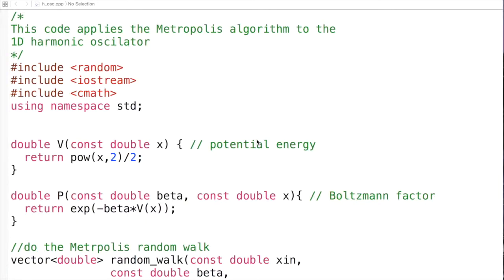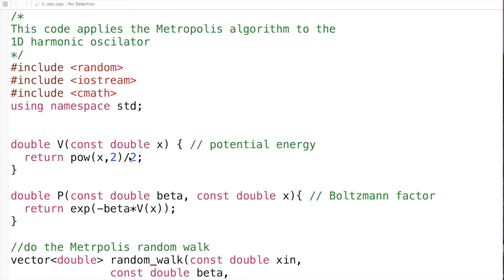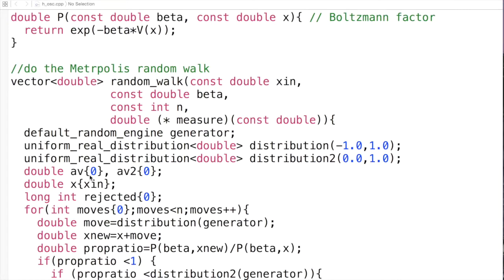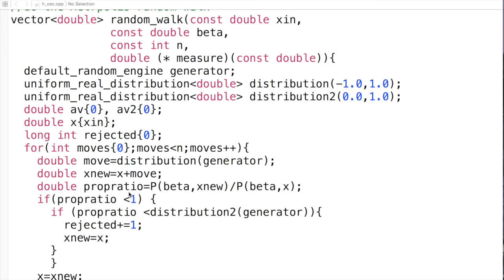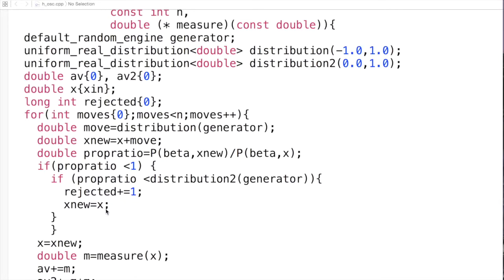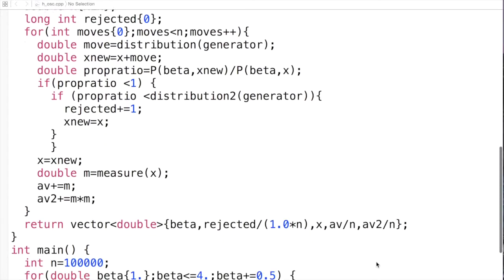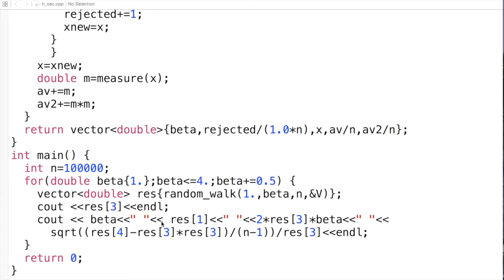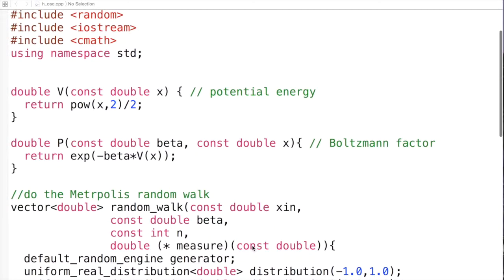Metropolis algorithm and the 1D oscillator-C++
Use the Metropolis algorithm to calculate expectation values for the 1D oscillator.